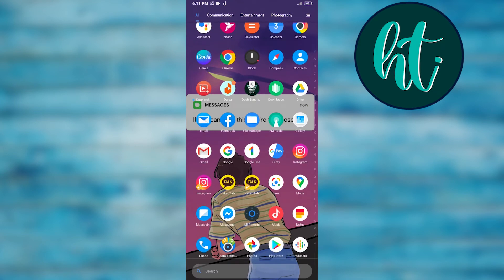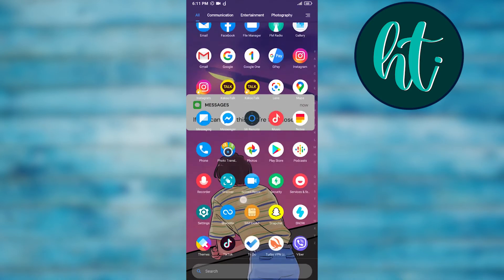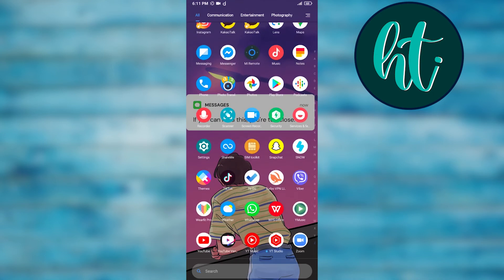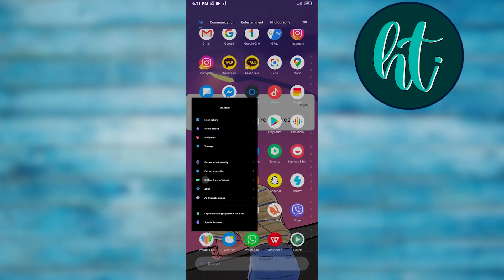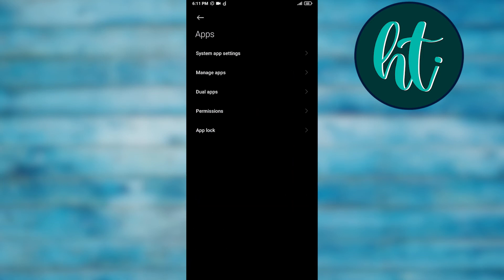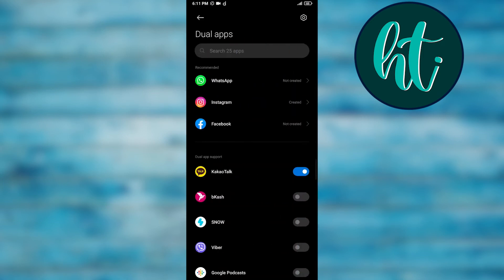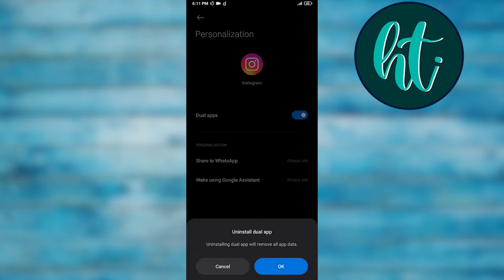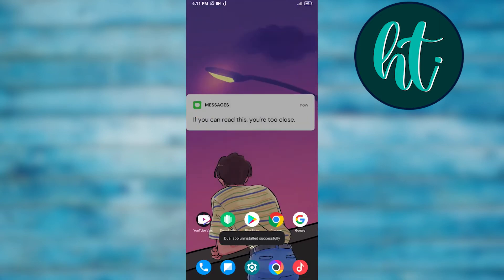How to Disable Dual Apps in Android (Instagram)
Learn how to disable dual apps in android for instagram.

If this video help you to solve your problem then please leave a like, don't forget to comment down below so that everyone else can know if this works and Subscribe for more.